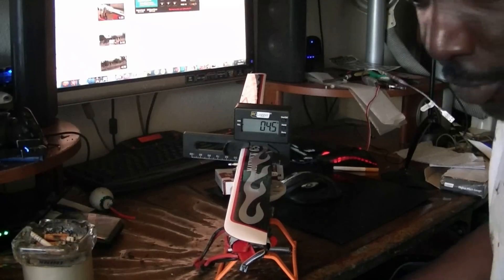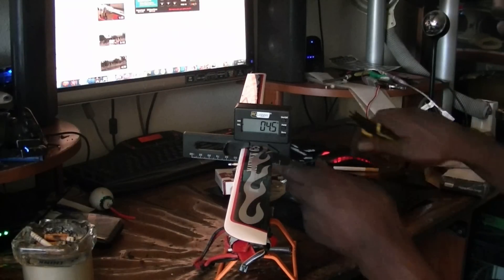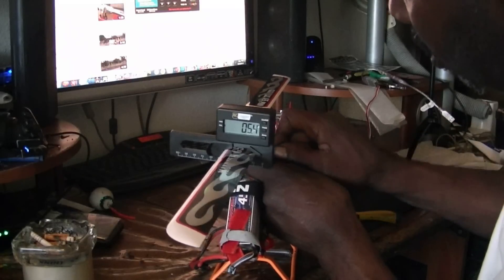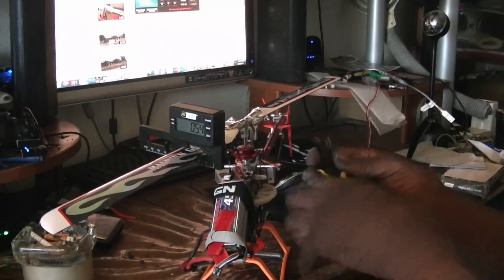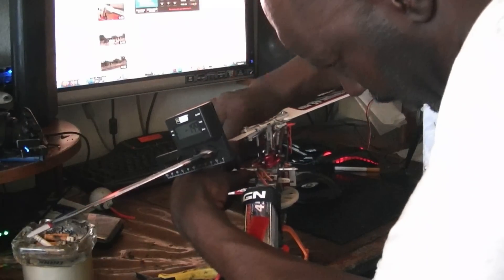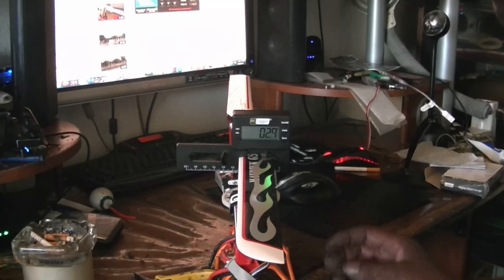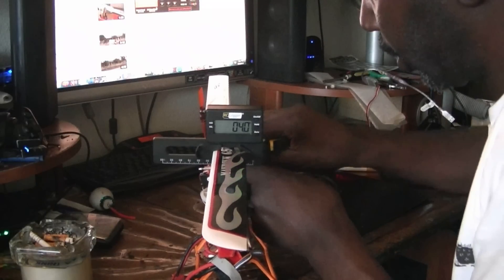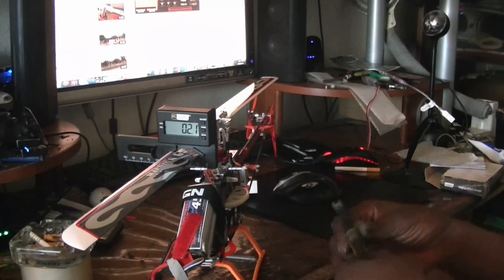how to setup blade pitch with the new dfc head unit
do it right and no tracking nessasry with this head unit